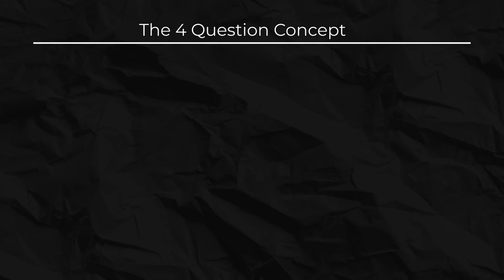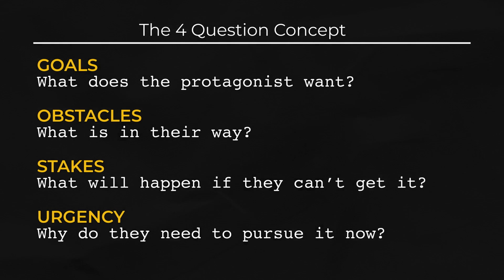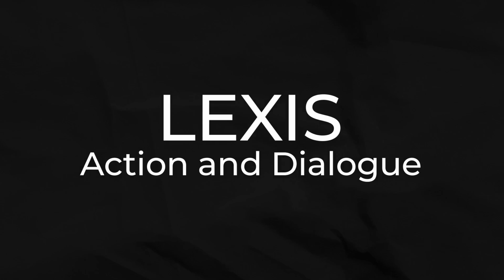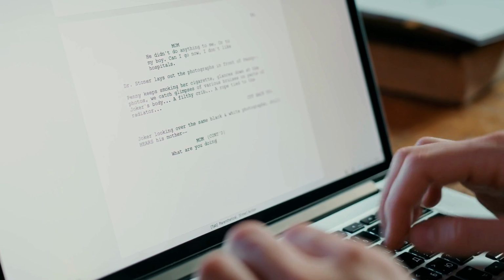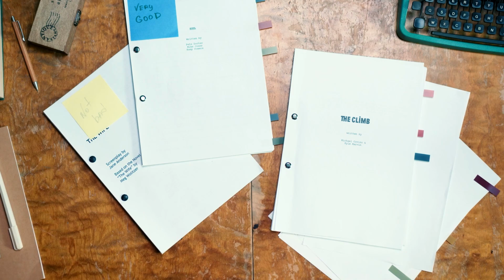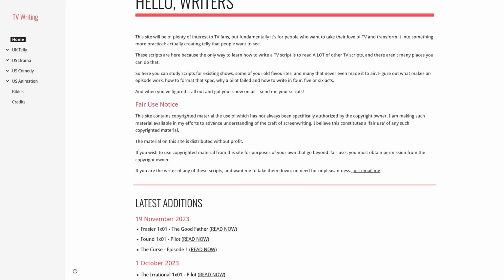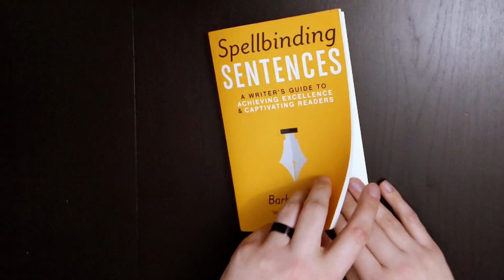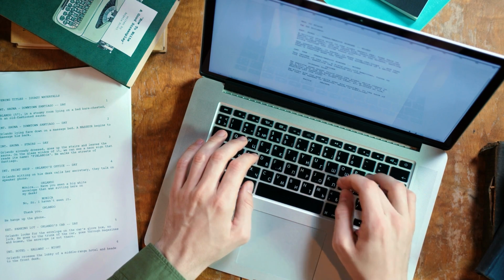How I'd Start Writing In 2026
Get Coverage & Script Notes directly from me

When you decide you want to try screenwriting, it can be hard to know where to begin. But if you break it down into the components we can directly study and practice, you can develop your craft quickly so you can effectively get the stories out of your head and onto the page.

Chapters:
0:00 Where To Begin?
0:55 Mythos
3:23 Ethos
6:56 Dianoia
9:53 Lexis
11:59 Screenwriting Is Different